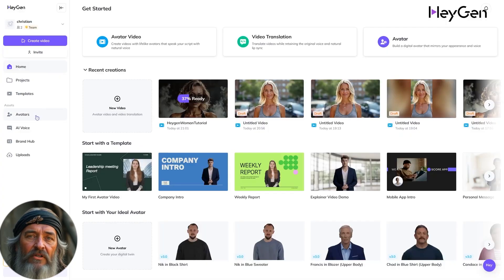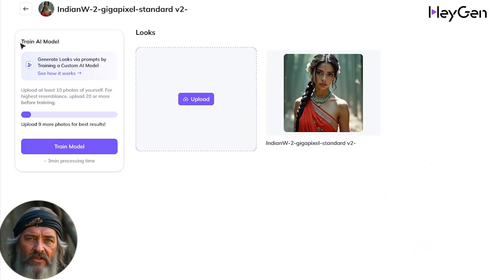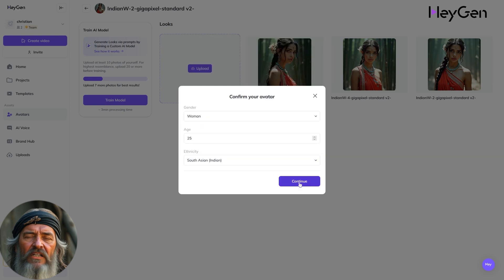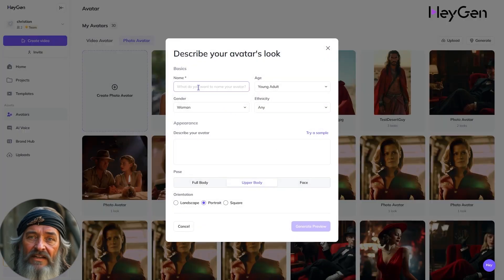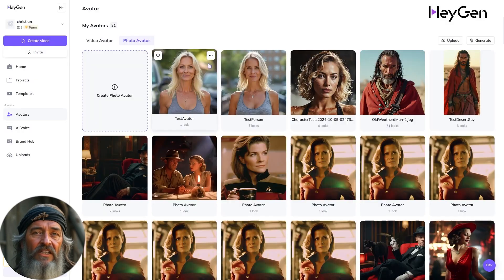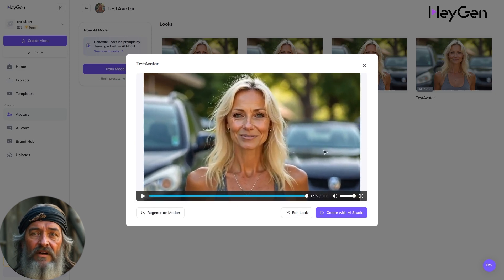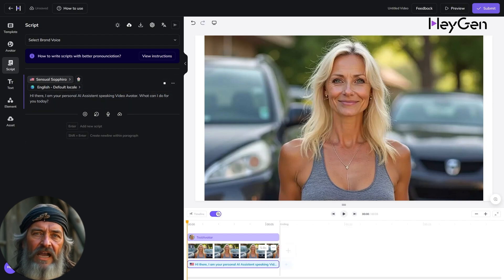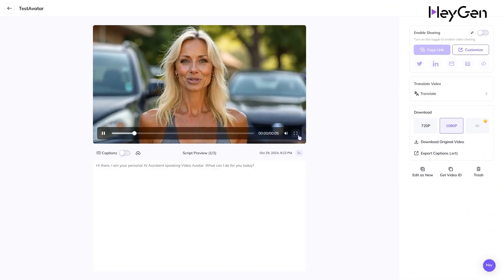How To Create Realistic AI Avatars using HeyGen ( Generate Looks feature )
In this video, you will learn how to create an AI video avatar using just a few photos or simple text prompts — no filming needed. With HeyGen's Generate Looks feature, your avatars can come to life in any setting, outfit, or pose, complete with full-body movement and realistic backgrounds.

HeyGen AI cutting-edge AI video avatar technology goes beyond single images, enabling you to generate limitless, lifelike looks with flawless lip-sync and natural motion in hair, hands, and surroundings. Whether you're crafting unique content as an influencer, producing training videos, or animating a virtual character, HeyGen AI Generate Looks opens the door to endless creative opportunities for both personal and professional use.

Perfect for:

- Personalizing training and marketing videos with AI avatars
- Creating virtual AI influencers with fresh looks every day
- Producing engaging, hyper-realistic video content — no filming required